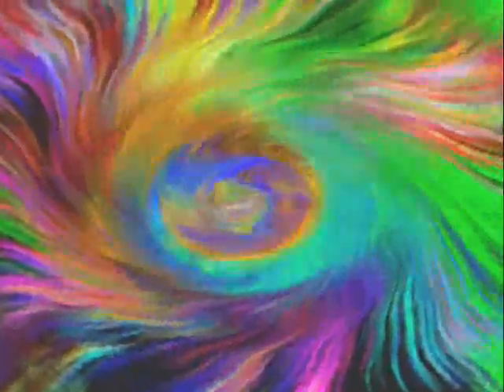THE PAST BECOMES A SHOOTING STAR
AS THE FIRE CHANGES ITS TEMPERATURE,
AS TAME DEATH AWAITS
THRU WAVES IN AND OUT OF THE SUN.
THE WILL TO POWER MOVES
AS THE GROUND IS TANGENT,
AND NUMBERS AND SCIENCE SIGNS.
THE AGENT IS MERCURY
WORKING ITS WAY TO BEING UNBRIDLED.

PAST A
LABYRINTH OF SEEING IS CONSEQUENCE!
A FAIR RAISE OF BODILY TEMPERATURE
MOVING MAPS IN CHOSEN RELIEF.

WILL TO POWER OF THE SENSES
MOTIONING INSTINCT OF THE VARIED
SUPPLIABLE THOUGHTS
AND BODILY DIMENSIONS OF FEELINGS.

THE INVISIBLE BLACK HOLE
OF DYNAMIC PRESS:
IT HOLDS A MATCH TO THE LABYRINTH
OF PERCEPTION AND NOTION.
BRINGING DREAM OF DRINK
TO THE PORTAL OF YOUR MIND.

ECHOS OF VIBRATION BOUNCE OFF
THE DARK MATTER.
LOST IN DYNAMIC NOTIONS;
AND WITHER,
TO BECOME FED;
AS THE SCREAM
OF MY DITHYRAMBIC MADNESS IS ON CUE
WITH THE CLIMBERS
WHO DESCRIBE JOY MOVING THROUGH IT.

PERSEPHONE, I MADE YOU INSANE,
NOW, I AM YOUR SANITY.
YOUR PERCEPTIONS ARE HALF
MY CALM SERENE NATURE
QUESTIONS TO QUESTION
FOR QUESTIONS
THAT GET ONLY QUESTIONS
DID YOU QUESTION
THE LABYRINTH OF THE INSANE.
QUESTIONING IT
TILL YOU GET WRAPPED UP IN IT
AS MY STAR FOCUS FADES,
RIDING ON DYNAMIC DISTINCTION;
ONLY TO DIG
OVER AND OVER AGAIN A COUPLE-DOM.

I TOAST AGAIN TOO DIONYSUS,
WATCHING SONG
COME FROM THE OCEAN WAVES.
WHAT IS GIVEN
WHAT IS PAST
WHAT IS DYNAMIC
WHAT IS LAST
I AM KING OF IMPULSES
AS THE FASHION OF SLIDES MOVES ALONG.

THINGS COME TOGETHER IN A SLIDING FELT.
THE FOCUS HAS MANY FACES HIDING
BEHIND THERE DYNAMIC MASKS.
DISTINCTION HOLDS THE CUE.

A REALM OF JOY AND FEASTING AWAITS.
FINDING WORDS IN TRUTHS
AND CONCEPTS OF POWER.
HOW CLOSE MY HEART DOES NOT BEAT.
HOW FEELING IS EXPRESSED IN SHOWING
RESOLVE.
A DYNAMIC DISTINCTION
PLAYS THE LIGHTNING GUITAR.
BELLS OF ECSTASY FINDING LEGIONS
IN THE WEAKNESSES
THAT HAVE BEEN DIGESTED.

THE WHEEL OF LEGION
IS NOT OF DYNAMIC DISTINCTION.
IT GLOWS
IN THE BELLY ENGULFED IN ITSELF.
I AM A HIGH-PITCHED, LOW KEYED WAVE
ROLLING IN DITHYRAMBIC MADNESS;
AS THE LYRE IS PLAYED BY PAN.

I HAVE SEEN CENTAURS WALK,
MERCURY
SMELLING THE EARTH OF SEASON.
I AM THE DRINK I POUR
TO WALK SOME MORE IN THIS REALM
OF DYNAMIC DISTINCTION.

DANCE WITH THE ORGY.
SING, AS THE STARS TO THE STARS,
YOUR ONLY AUDIENCE.
THE MIND MAKES A CUE.
I WILL SLOW THE HUE
AND READY WHAT IS TAKEN ON.

THE MIND AND BODY ARE THE FOUNTAIN
OF SALT AND PEPPER TO READY
A DYNAMIC DISTINCTION.
AS WATER VIBRATES TO POWER
THE AURA OF THE LAND
KICKS IN THE GUITAR OF REALITY.

THE BODY DRIVES
AS ALL QUESTIONS ARE
SORTED INTO THEIR SCIENTIFIC REALMS.
A BODY
A PRIME
A MIND
A PATH TO FIND,
AS POWER GROWS THROUGH THE HUE
ALWAYS SEEN AND FELT
ONLY BY THE EYE.
THE BODY MOVES ON;
BASED BY BASED;
FLAPPING ON THE WINGS OF LIGHTNING
THROUGH TURNS AND STEPS
OF DYNAMIC DISTINCTION.